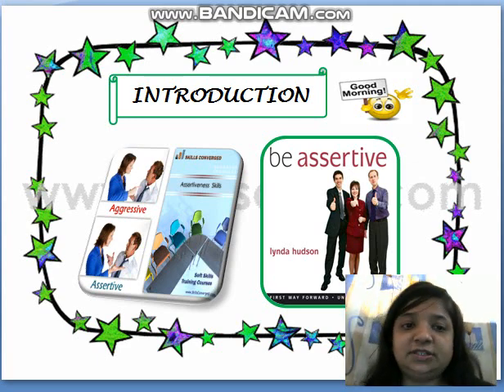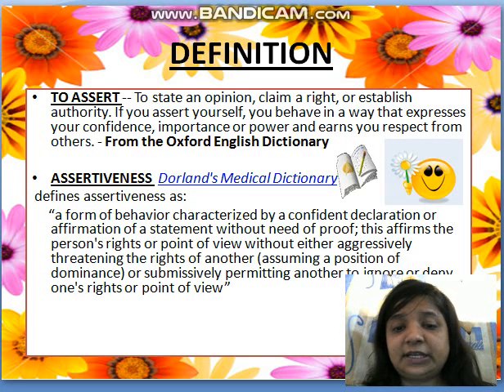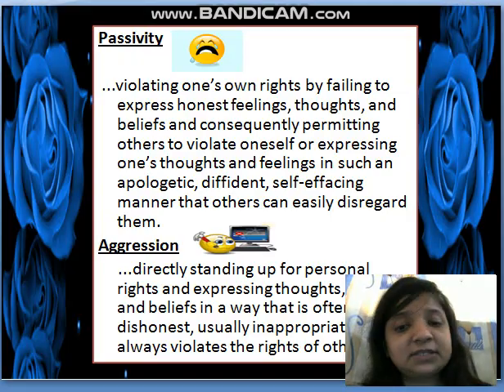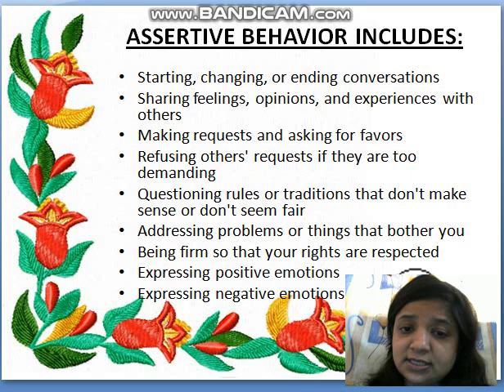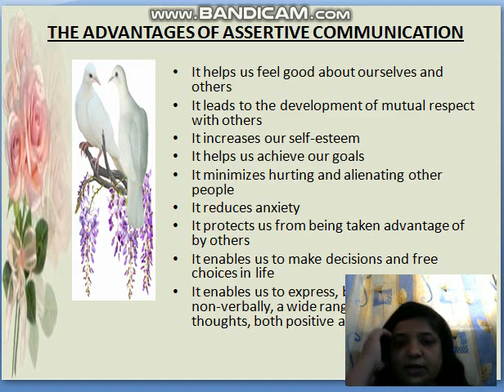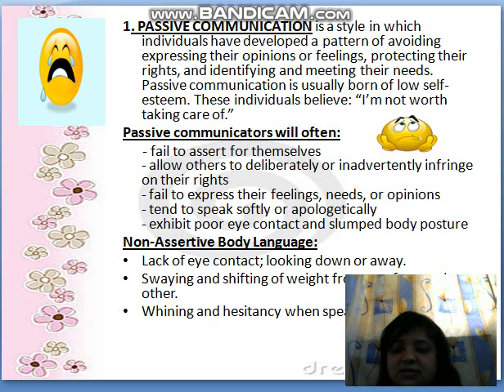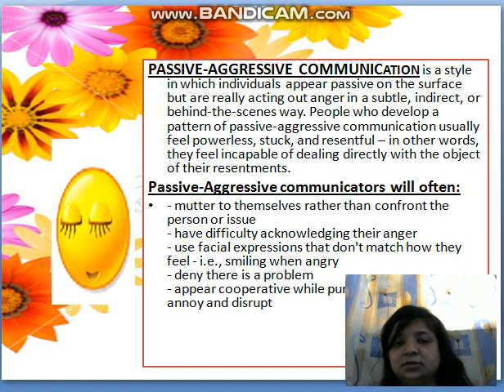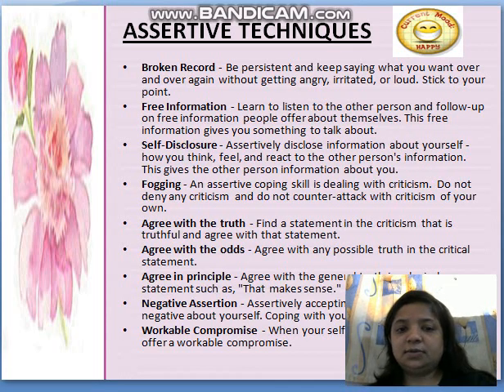assertiveness training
the topic deals with assertive programme,where individual trys to express his or her feelings